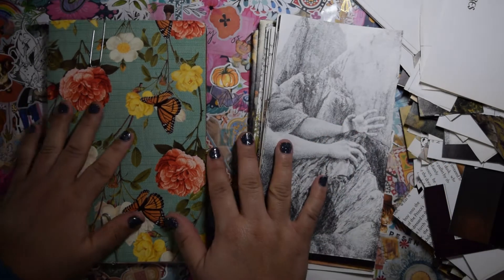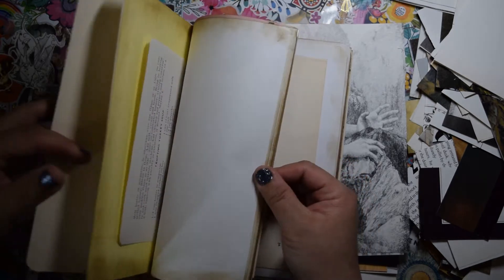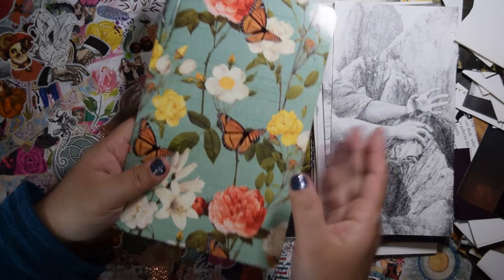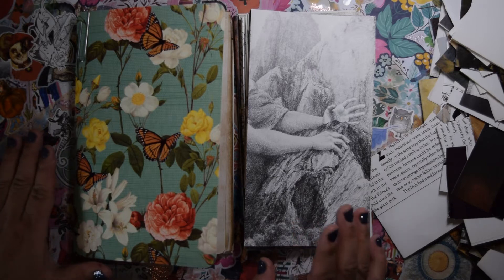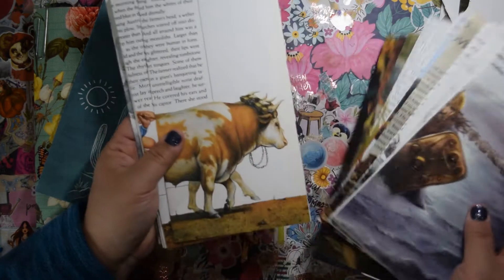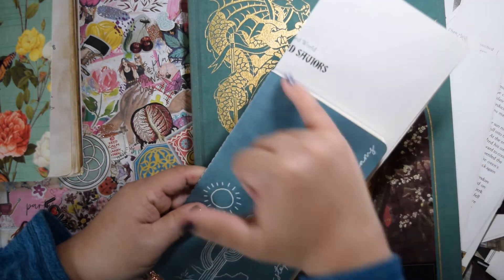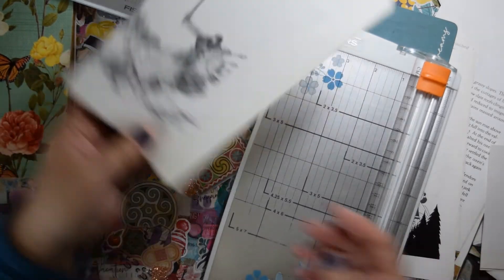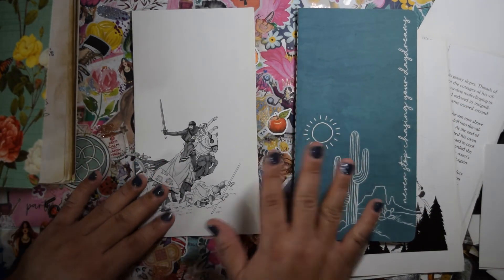Junk Journals in Progress PS AIP Update 3 1/2 Weeks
Happy Planner $10 off first order of $50 or more with this

Julie Norman
Laurel, MT 59044